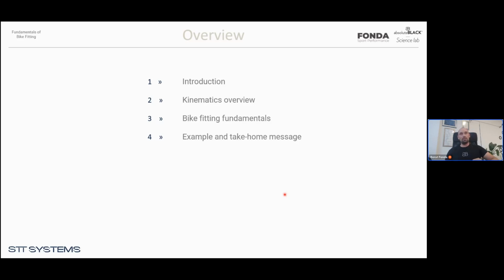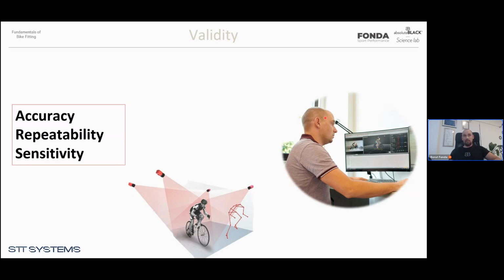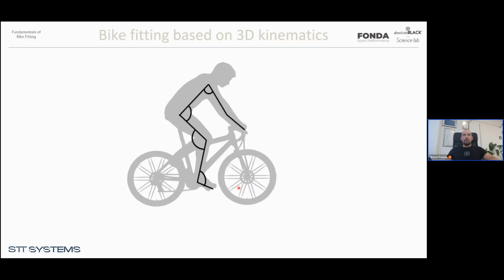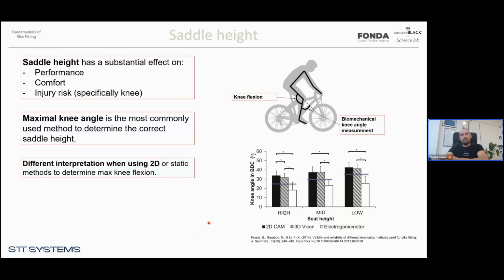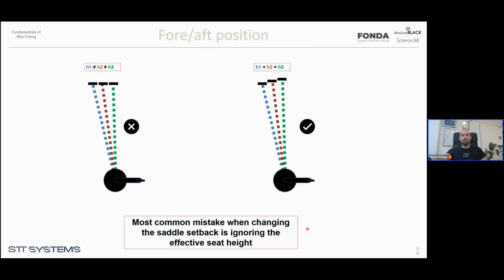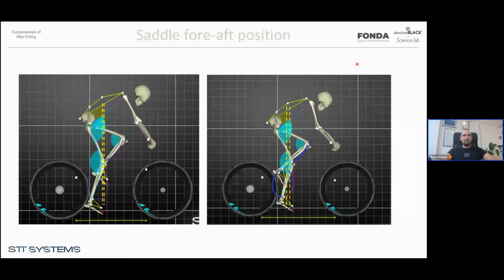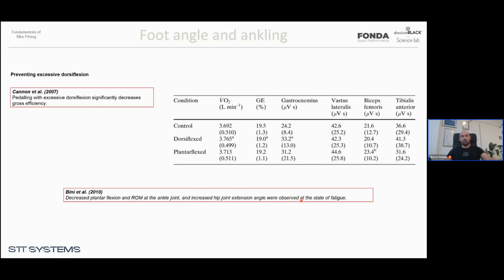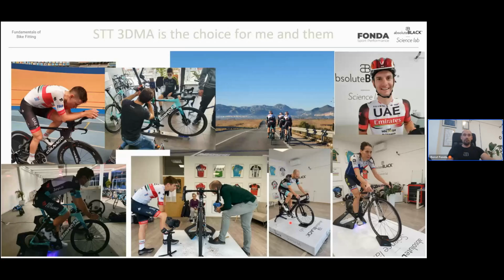CYCLING KINEMATICS AND BIKE FIT FUNDAMENTALS by Borut Fonda (Webinar)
🚴‍♂️ Cycling and Biomechanics: Bike Fit Fundamentals 🚴‍♀️

"Cycling, Kinematics, and Bike Fit Fundamentals" explores, with the help of expert Borut Fonda, the relationship between the study of human movement, bicycle fitting, and its impact on the performance of both amateur and professional cyclists. 🌟

📐 Main Topics:

    - Bike fitting fundamentals
    - Body angles
    - The KOPS myth
    - Cyclist's center of gravity

🔬 2D, 3D Motion Analysis and Optical and Inertial Systems

This webinar, organized by STT, analyzes all the elements involved in this relationship and shapes our methodology, ready for use by sports researchers, doctors, and scientists.

💡 Smart Biomechanics

Motio by STT Systems is the result of more than 25 years of work in the field of optical and inertial motion capture, electronics, biometric calculation, software development, and ultimately, motion analysis.

🖥️ Capture and Analysis Products: 2DMA & 3DMA

These STT products are designed for biomechanical capture and analysis based on 2D video images and 3D marker registration. The system performs biomechanical measurements (angle, speed, position...) in real time, at high frequency, and automatically for different sports and clinical applications: cycling, running, jumping, soccer, tennis, golf, walking, rowing, baseball, individual joints, and full-body biomechanical models. 🌐

🔧 Technology at Your Service
We develop technology to serve cycling. 2DMA and 3DMA allow you to capture full-body biomechanical data in real time to measure and fit the bike to the rider accurately, meeting their needs from a performance, injury prevention, and position standpoint. The final automatic report helps you identify critical points in your biomechanics and recommend changes or adjustments to your bike. 🚴‍♂️⚙️

🧑‍🔬 About Borut Fonda

Former Olympic mountain biker and renowned biomechanical cycling specialist. He holds a PhD in Sport Science, graduates in Conditioning Training at the Ljubljana Sports Faculty, and a Master’s in Applied Kinesiology at the University of Primorska with a degree in Sports Physiology. Following his career as an athlete, he works with cyclists to improve their physical training and performance, and as a consultant to optimize their position on the bike.

🔔 Don’t miss this practical and beneficial webinar for cycling and biomechanics professionals!

👉Follow Borut here!